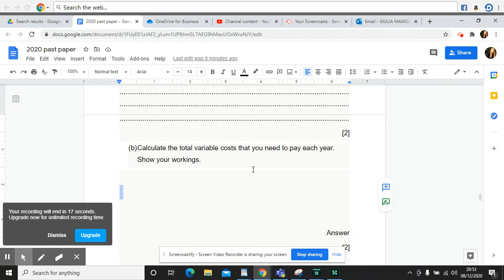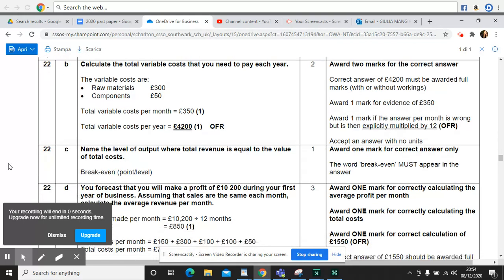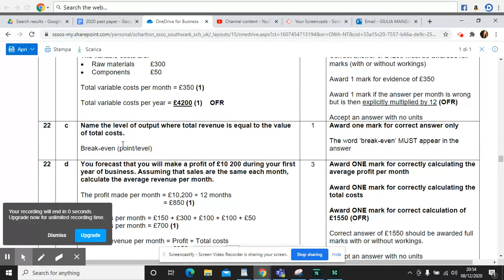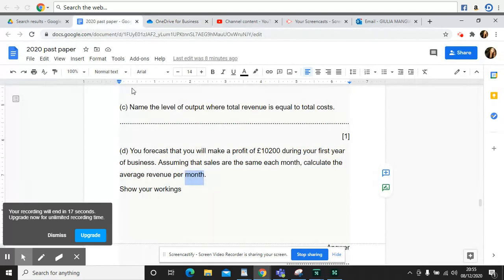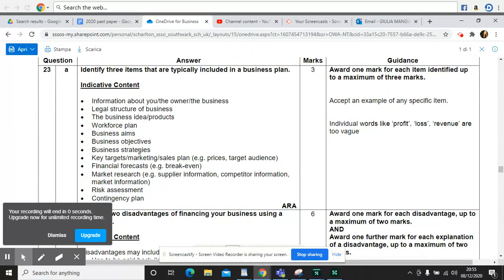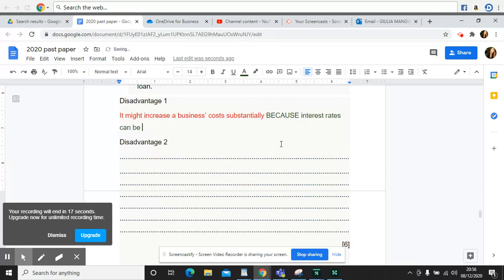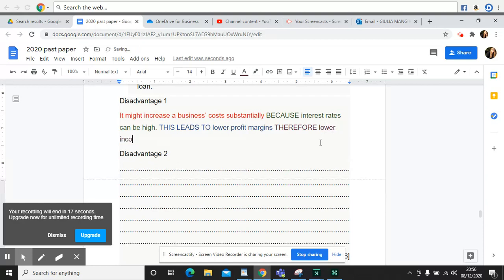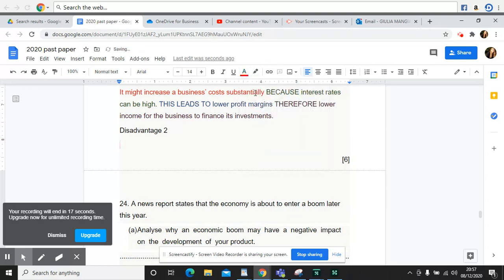Part 4 Section B